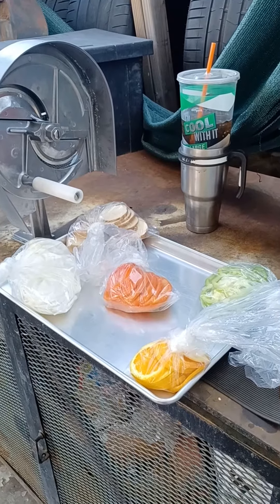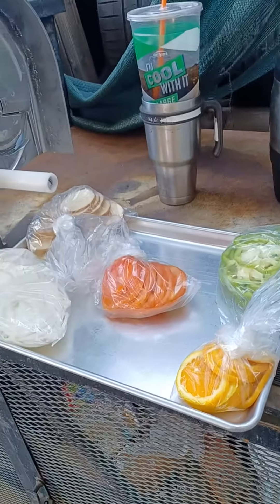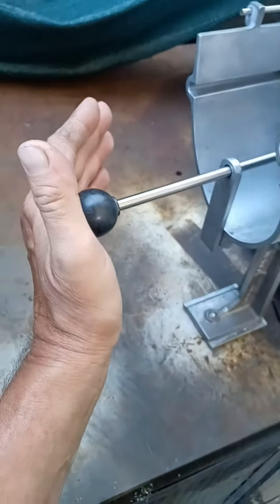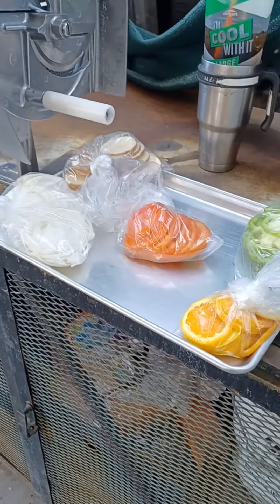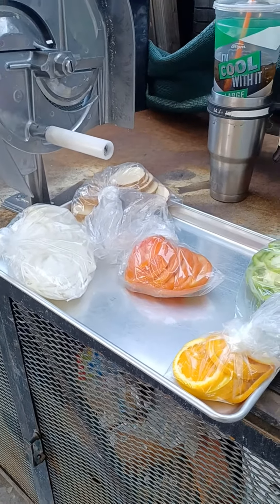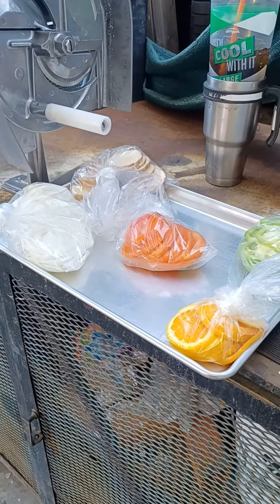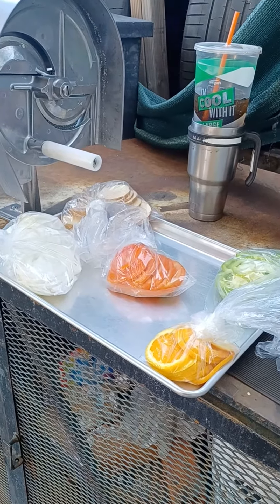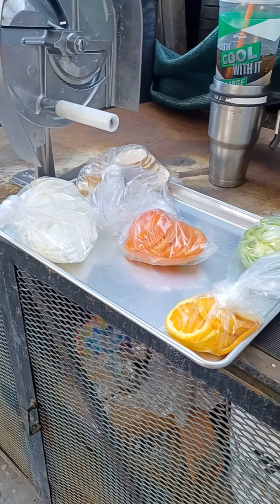NEMCO 55200AN Easy Slicer: End User Quick Review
Please read description. thank you.

This is an End-User quick review of the NEMCO Easy Slicer Model 55200AN-4 model of the 55200AN Series of Commercial fruit and vegetable slicer.
I am very impressed.

For more indepth review, read more, below.

The Easy Slicer is so brilliantly designed that even the most inexperienced kitchen personnel, with basic proper instruction can slice most fruits and vegetables as quickly, precisely and repeatedly as, shall we assume, some of the most exotic, elite master class culinary artisans, from all over the world who may be quite famous and/or in high demand and are paid quite enviably handsomely to the tune of... I dare say.., 5 and 6 figures(?) for a single meal. Skilled Artisans armed with but a knife who can amaze clients and observers with lightning fast precision such as is unforgettable.

My humble but experienced opinion.
The 55200AN Easy Slicer model is an absolutely excellent machine for the Commercial/Institutional kitchen in need of fruit and vegetable processing and most certainly a VERY highly valuable asset to any serious home kitchen or competitive chef.

As of June 2023, Separate individual "Fixed thickness" models are available as
1/8"
3/16"
1/4"

Another option to consider is the "Adjustable" model that adjusts in 1/16th inch increments up to 1/2"

Need process shredded ingredients? NEMCO offers 3/16th and 5/16ths shredder plates.

As with anything else, moving parts DO wear with use or break from misuse and abuse and neglect.

NEMCO appears to offer excellent product support and it also appears that the company offers all replacement parts for the 55200AN Easy Slicer.

Simplicity, Reliability, Durability, Versatility and Quality definitely describes the 55200AN Easy Slicer.

The build quality is la crème de la crème.
Best of the best, in my opinion.